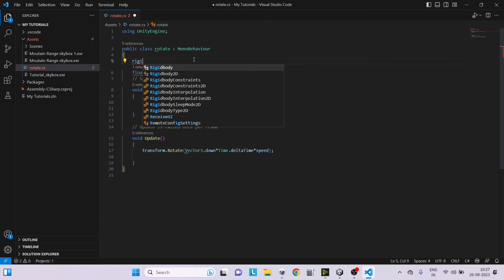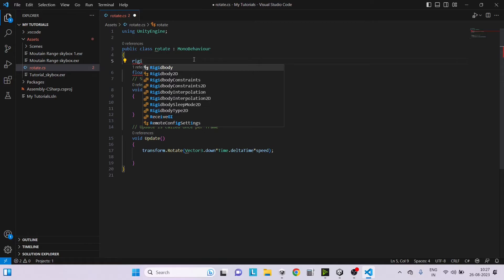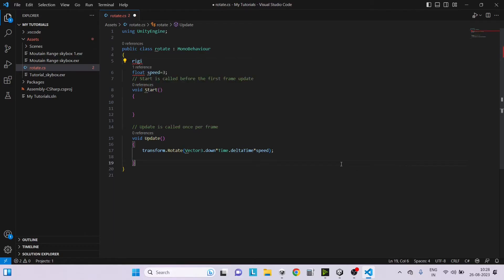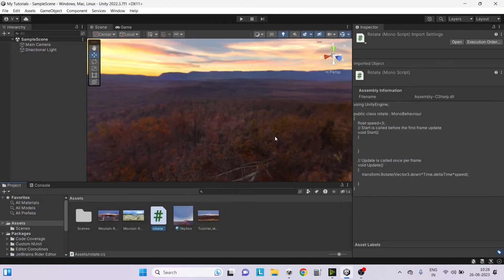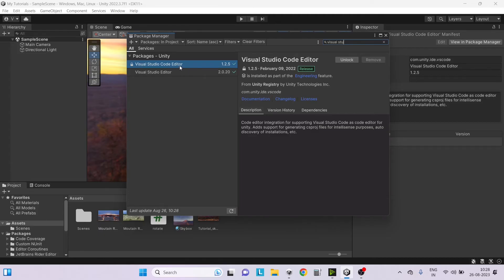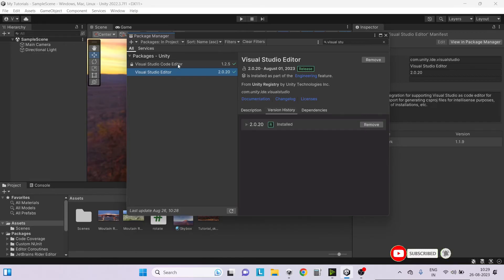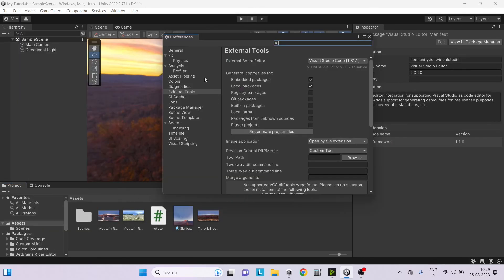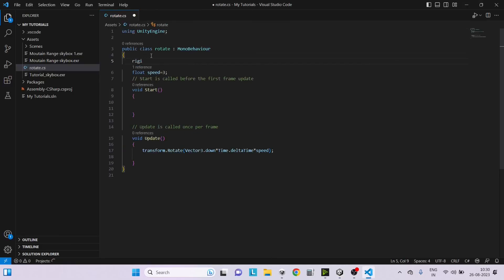VSCode Unity Autocomplete/Intellisense 2023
In this video, we will see how to use the new Microsoft Unity extension to set up autocomplete in visual studio code.
This fix will work for Unity 2021 or higher versions only.